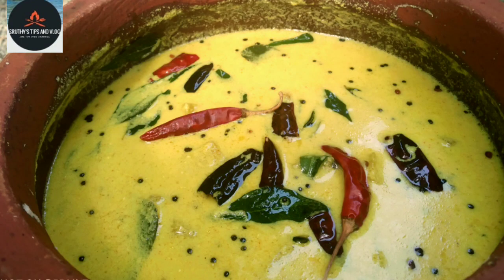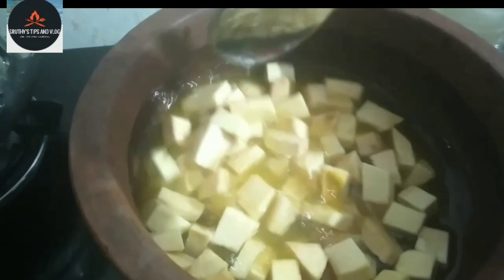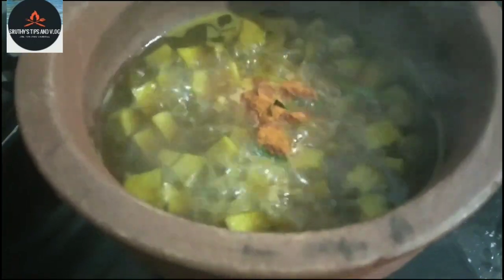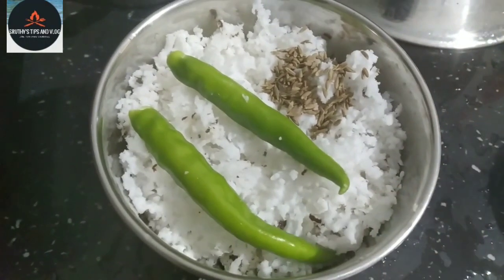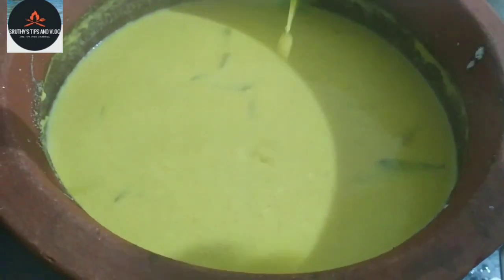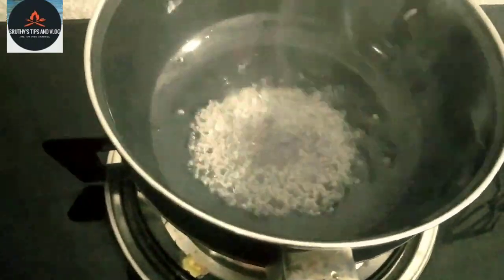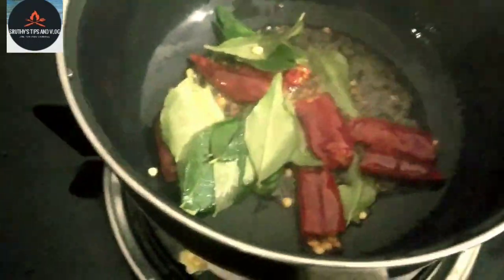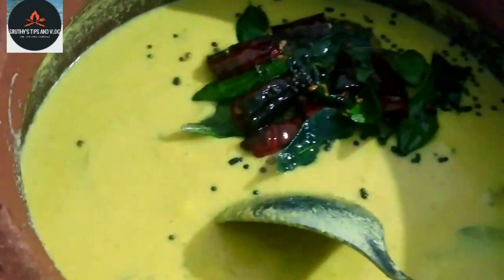ചേന മോരു കറി|Chenamoru curry|Easy moru kaachiyath|Morucurry